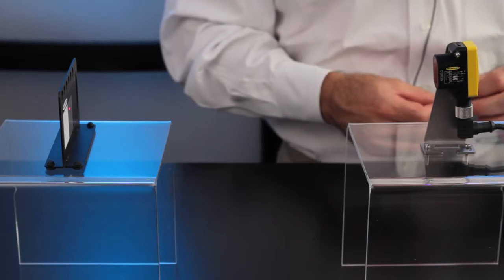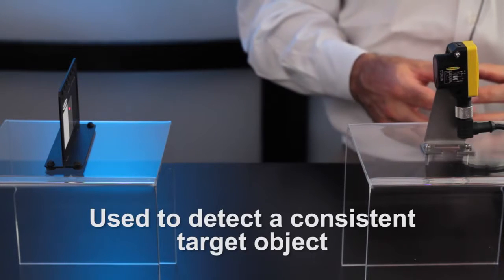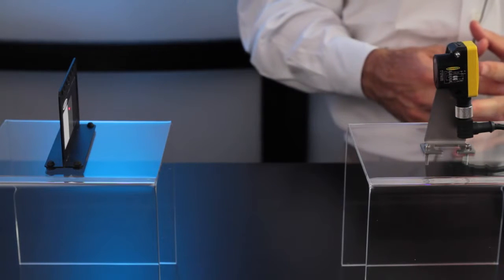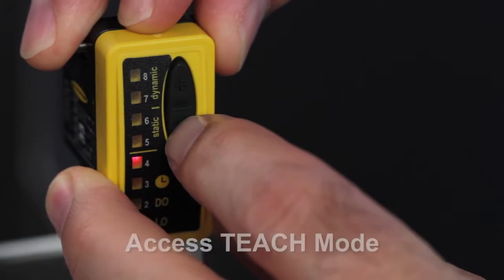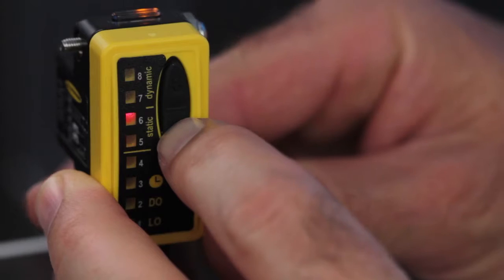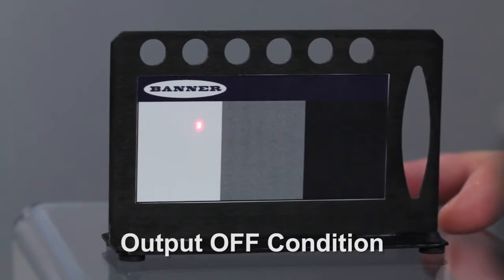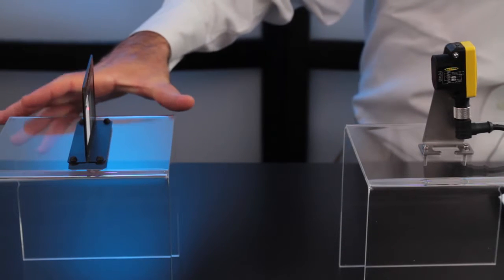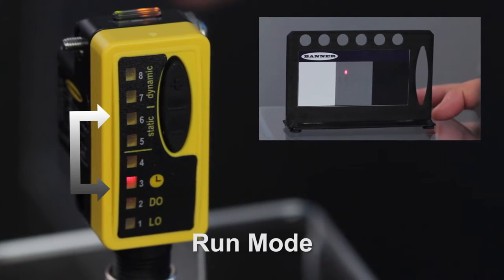QS30LDL Two-Point Static TEACH – Laser Diffuse Sensor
In this video we show how to set up the QS30 Laser Diffuse in a Two-Point Static TEACH.
It's the most commonly used teach method and it's used to detect a consistent target object, that is when two conditions can be easily presented.

To enter teach mode, press and hold the static teach minus button until LED 5 and 6 flash.

Present output ON condition and click the minus button.

Present the second output OFF condition and click the minus button.

The bar graph will show the quality of the contrast between switching points on a scale of 1 to 8, with 8 being the best, and the sensor returns to run mode.